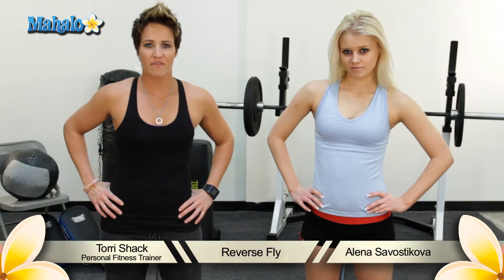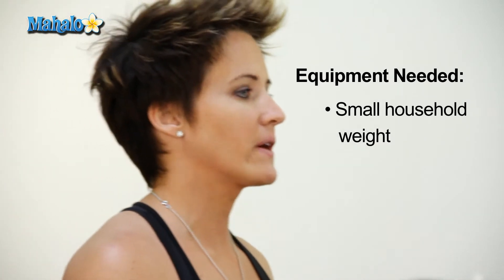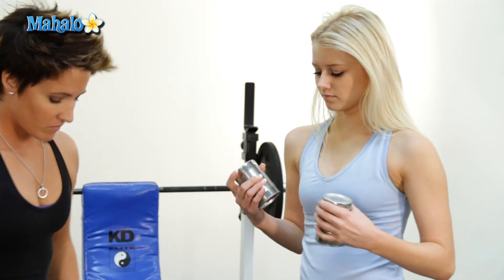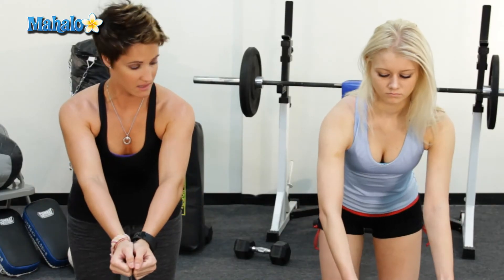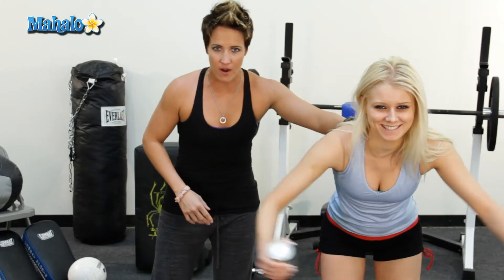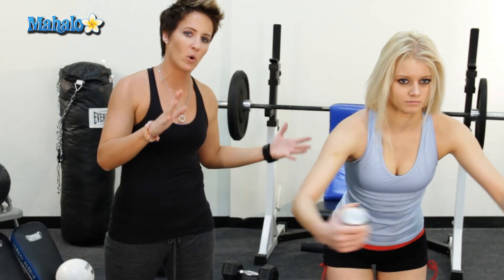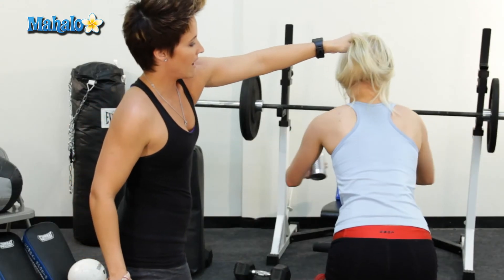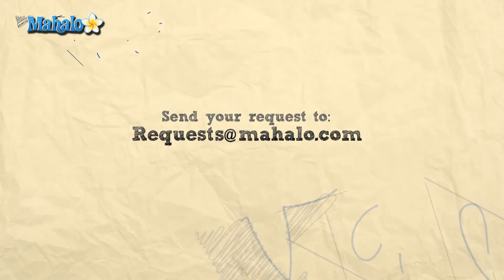Get Fit for Your Wedding - Reverse Fly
Need to get in shape before your wedding? Personal fitness trainer Torri Shack, along with Alena Savosikova, show you a variety of great exercises to lose weight and stay healthy. In this video they show you how to work out by doing the reverse fly.